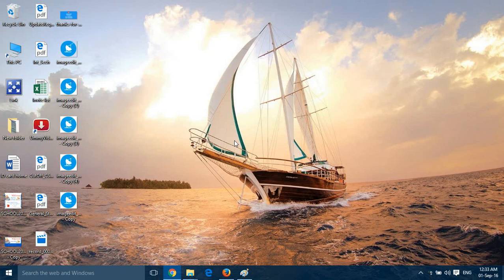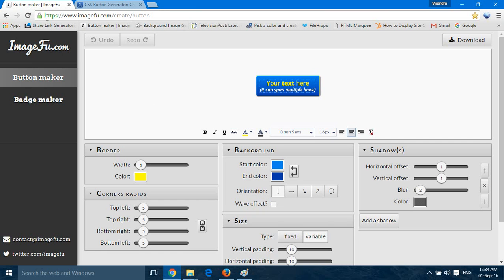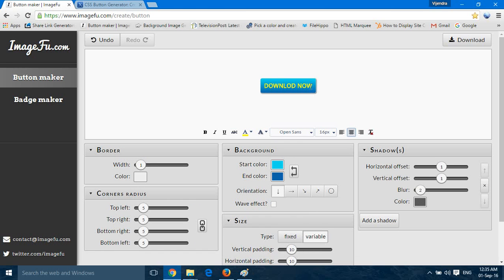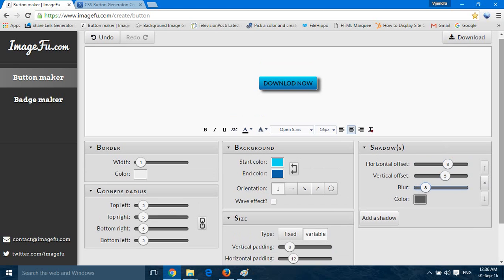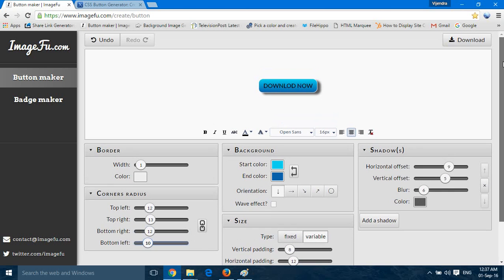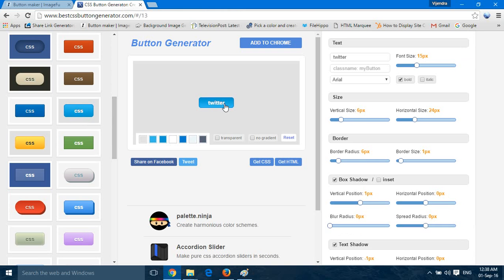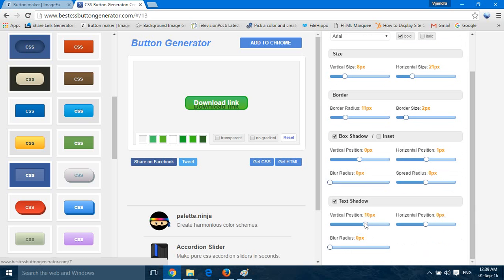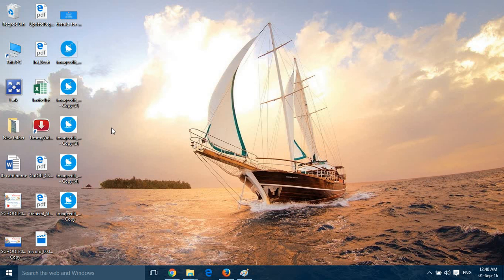How to create stylish web buttons for websites and blogs